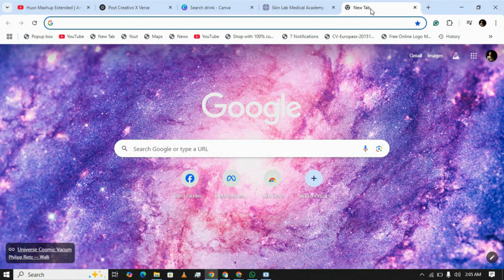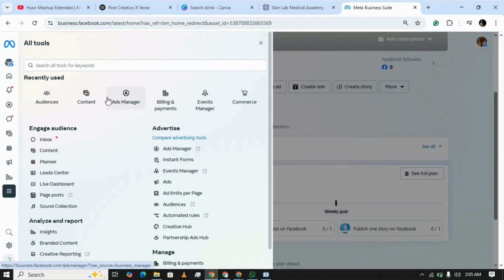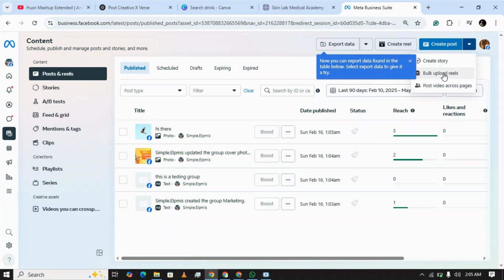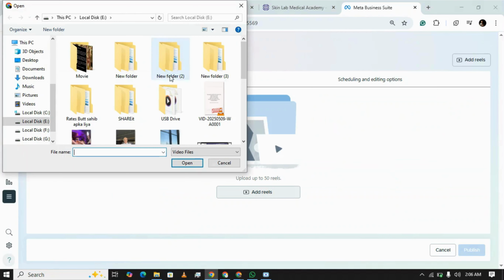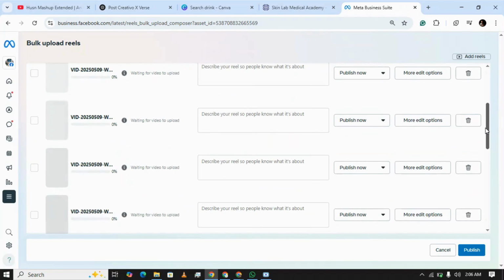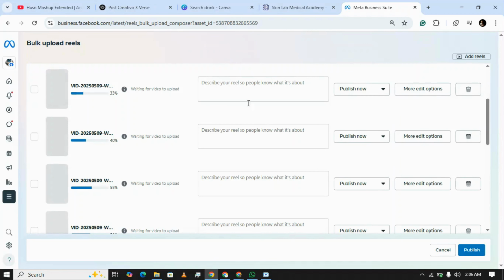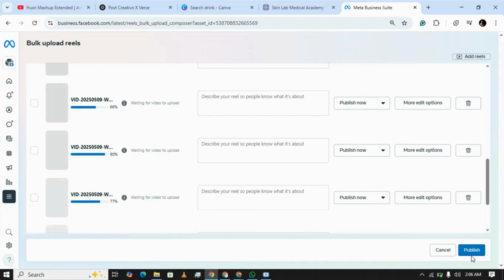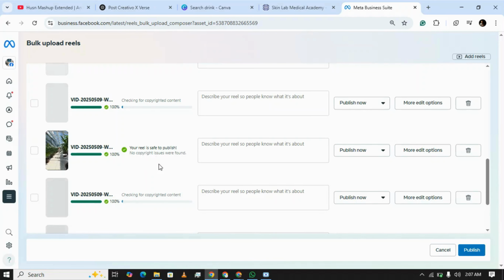How to Upload & Schedule Reels in Bulk | Meta Business Suite Tutorial (Instagram & Facebook Reels)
Struggling to upload Instagram or Facebook Reels one by one?
In this video, I’ll show you how to bulk upload and schedule Reels using Meta Business Suite — the official platform by Meta for creators and marketers.

Whether you're a content creator, agency, brand, or business owner — this video helps you save hours every week and improve consistency across all Meta platforms.

✅ You’ll learn:

How to schedule multiple Reels at once

How to upload bulk content via Meta Business Suite

Tips to optimize each Reel for reach and engagement

Differences between Instagram Reels vs Facebook Reels uploads

How to streamline posting for multiple accounts

 Tools used: Meta Business Suite (desktop version)
 Duration: Under 7 minutes — get started instantly!
 Perfect for 2025 content strategies

 Posting more content doesn’t have to take more time.
With this method, you’ll scale like a pro — without burnout.